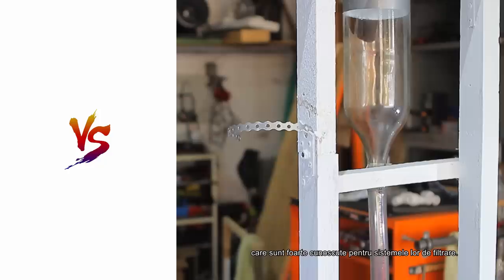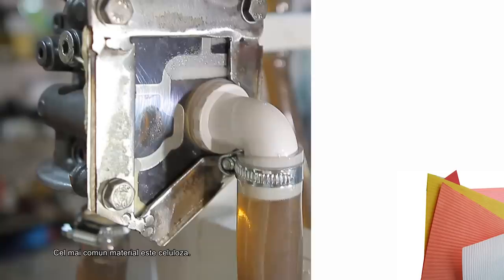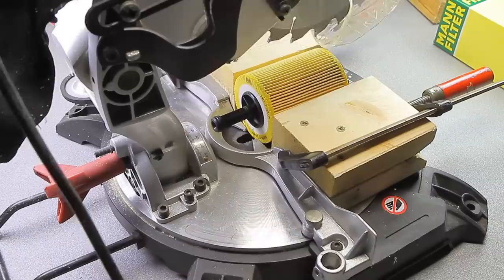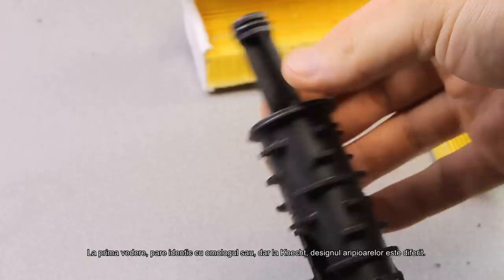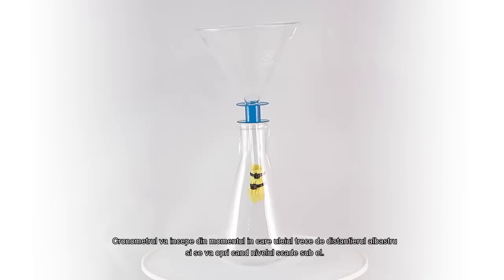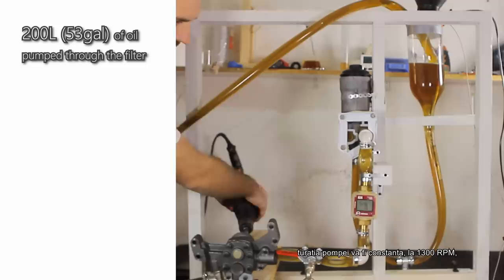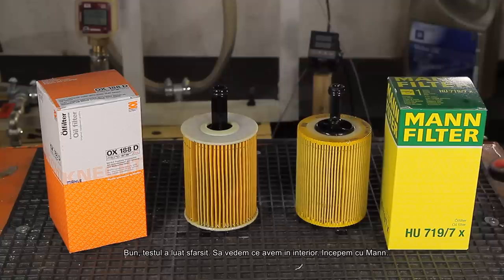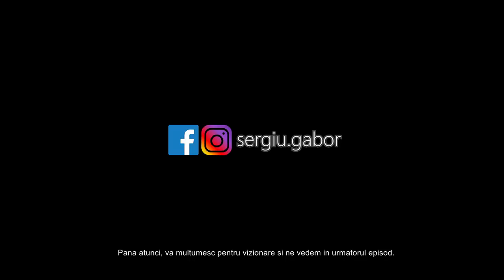Mann vs Knecht - Oil Filter comparison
In this episode we'll take a look at two different oil filters that are known to be high quality and decide which one is better.